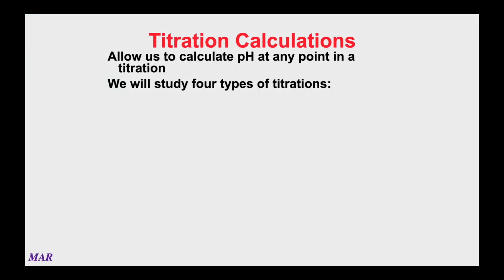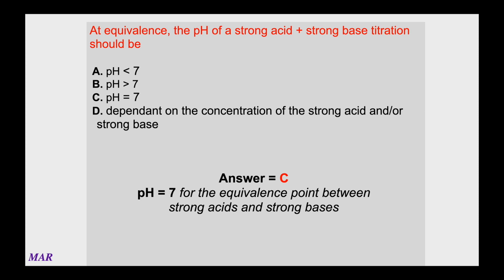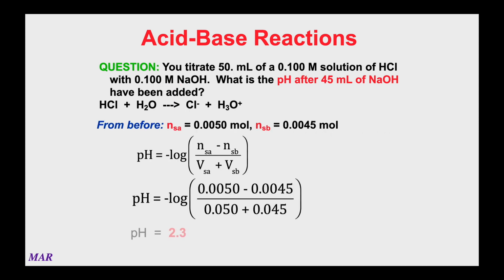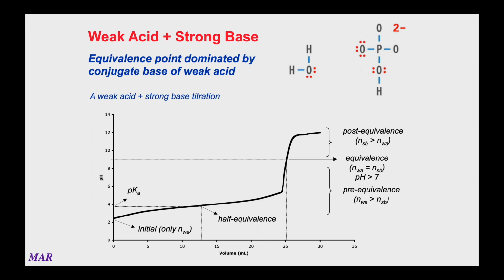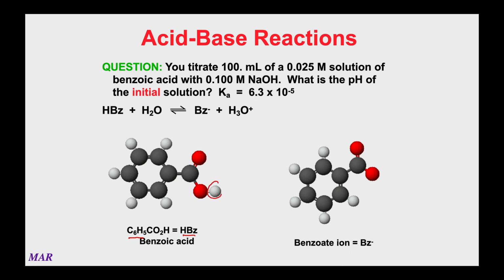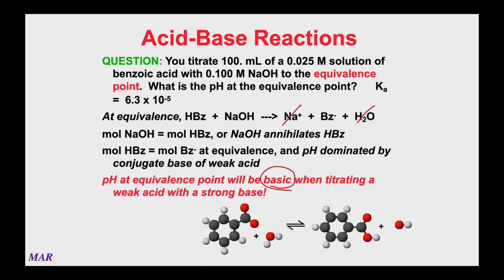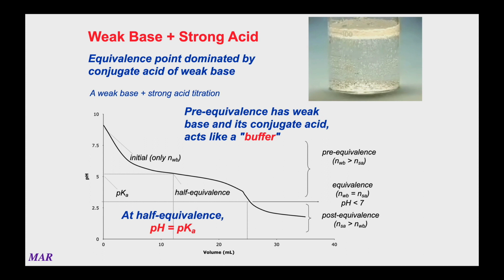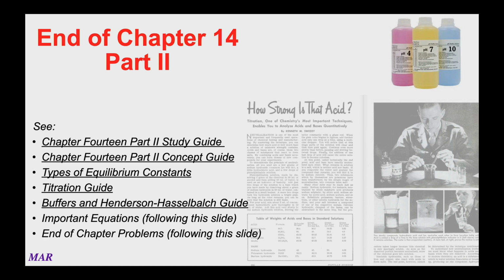(old version) Chapter 14 Part 2 Lecture - Part 2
This is the online version of the lecture for Chapter 14 Part II (Part 2 of 2) of Chemistry 223.  Email the instructor if you have any questions!